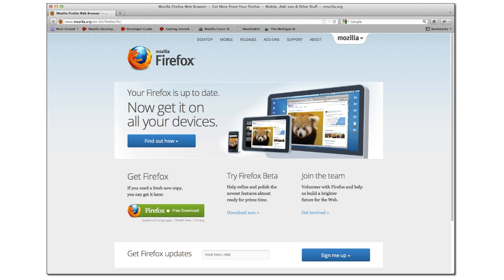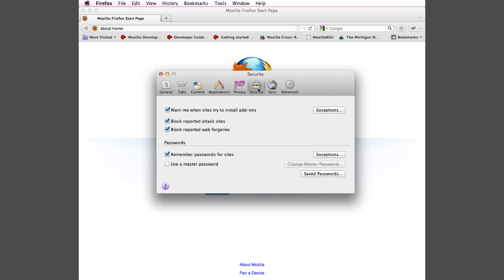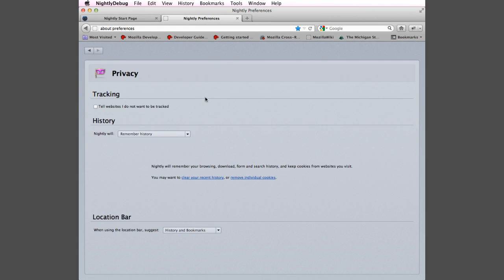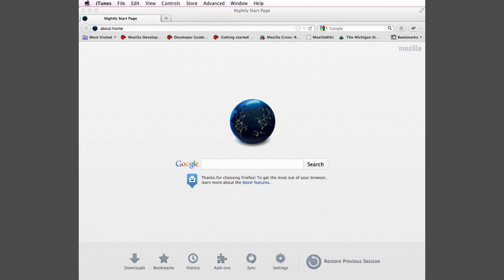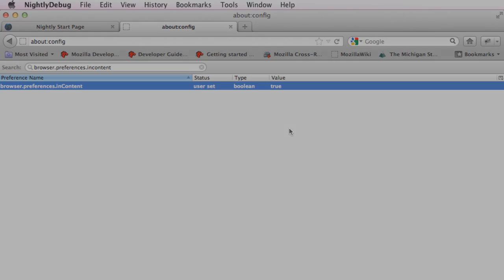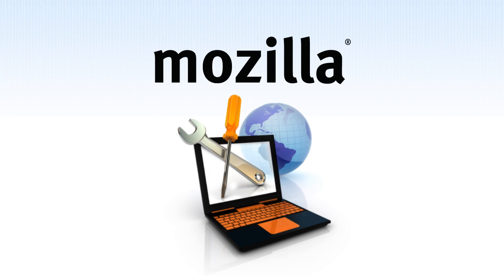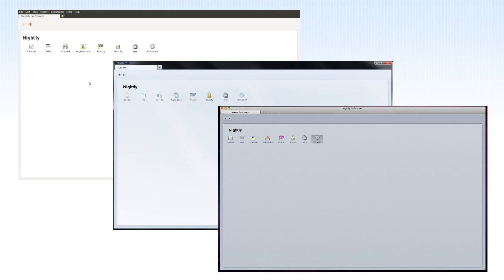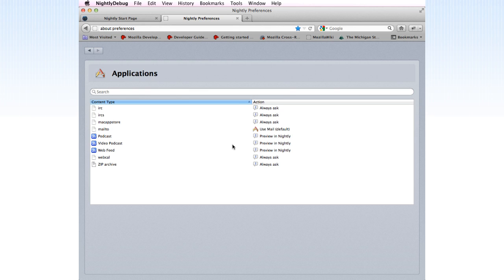team mozilla project video